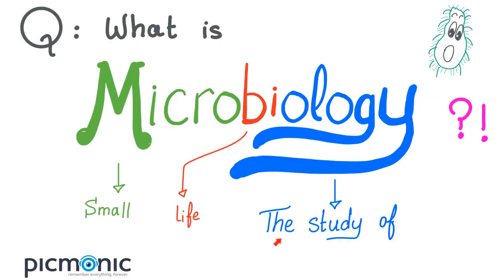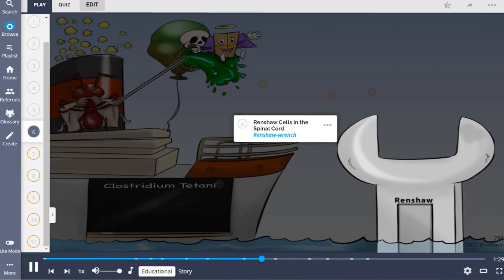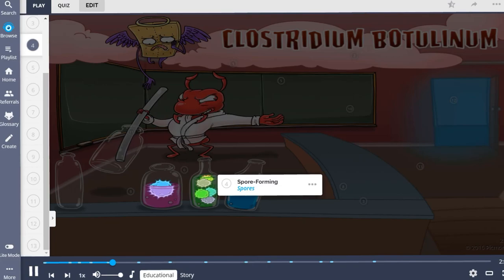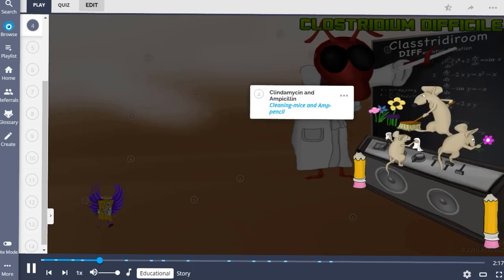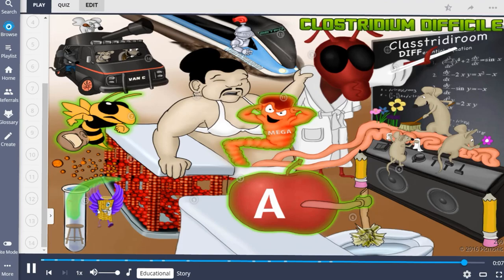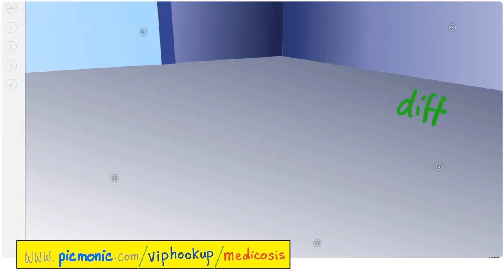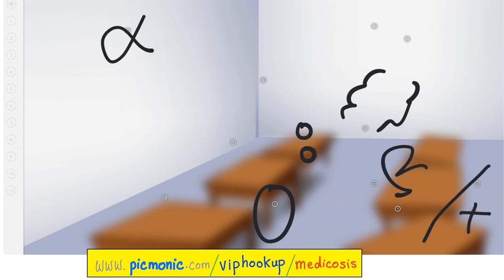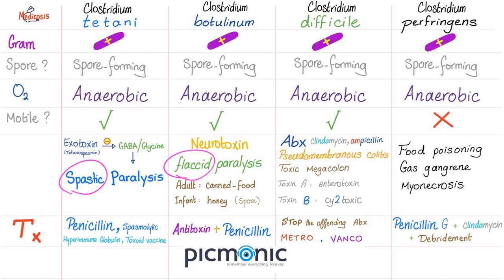Microbiology - Clostridium difficile, tetani, botulinum, perfringens - Picmonic - Part 2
🔬 Ace med school with Picmonic's picture mnemonics! Learn 331% more, retain 4x longer.

In this video, we discuss Clostridium tetani, Clostridium Difficile, Clostridium botulinum, as well as Clostridium perfringens.

In that video, we talked about Actinomyces israeli, Nocardia, Listeria, and Corynebacterium diphtheria.